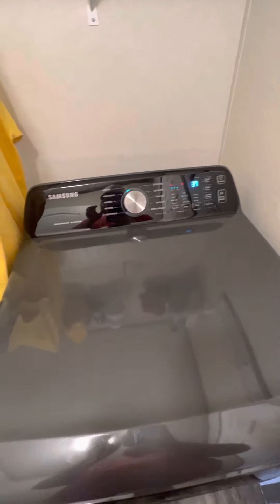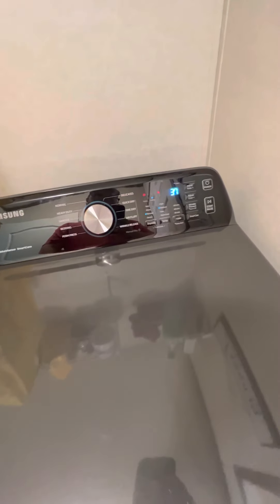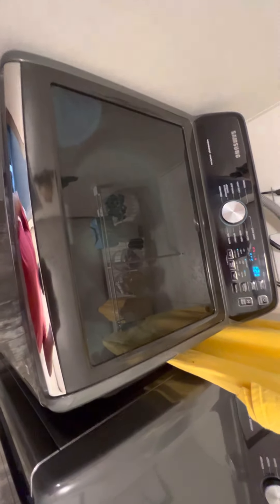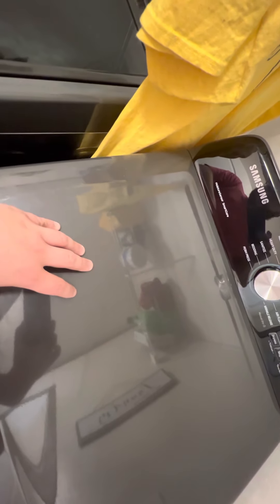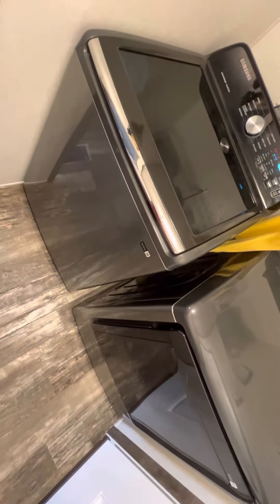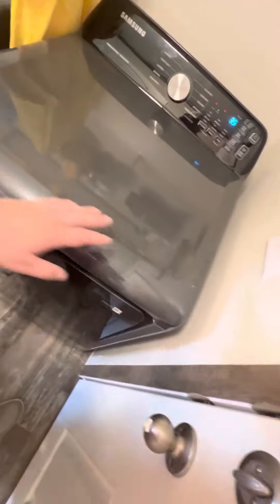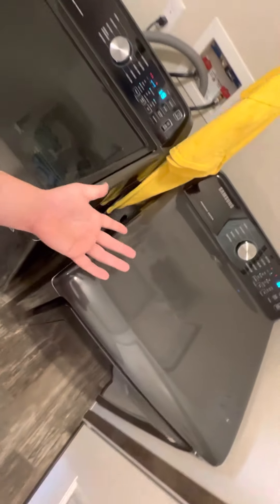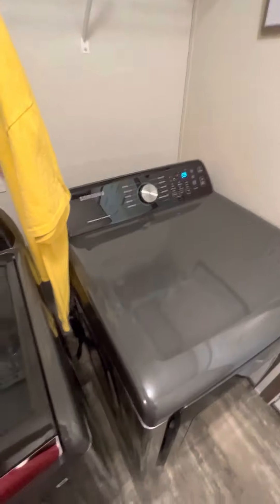Scratch and dent appliance stores a good deal or not?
My experience of buying a washer and dryer from a scratch and dent sales company